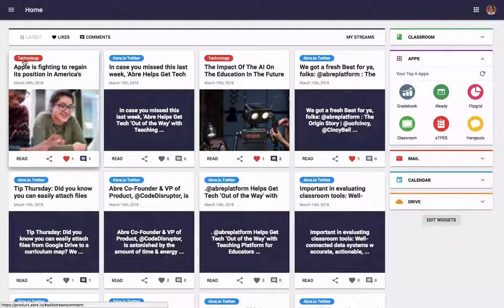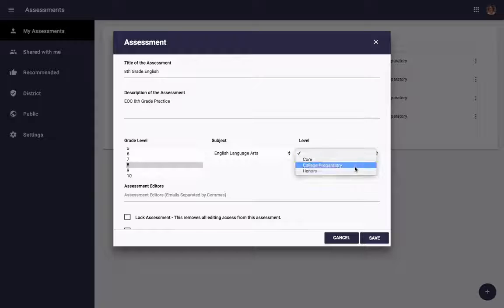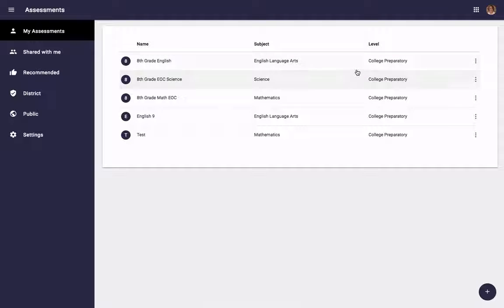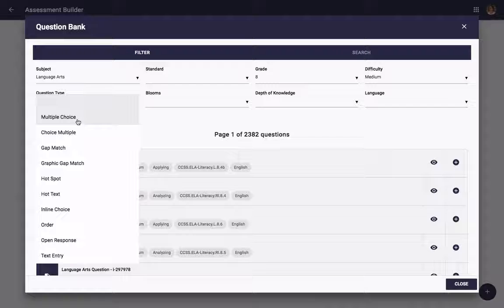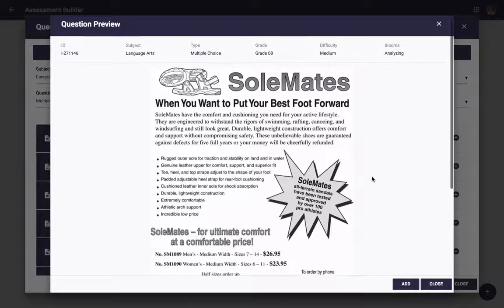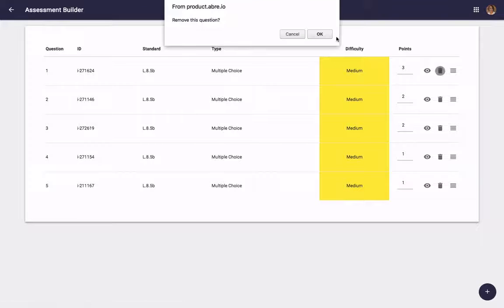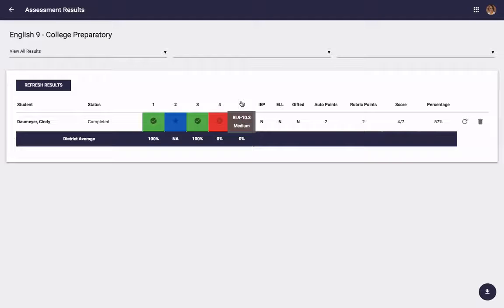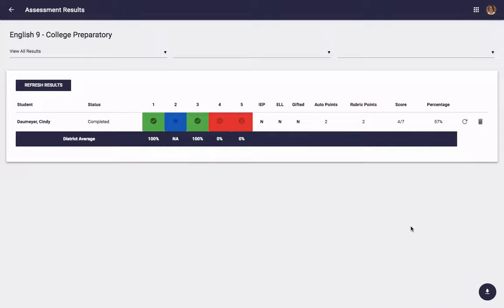Abre Assessment App